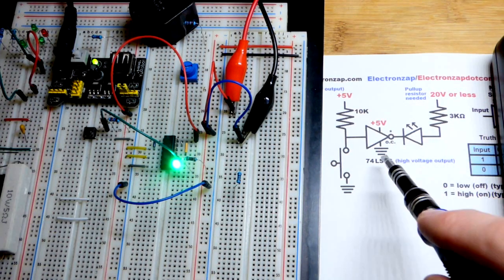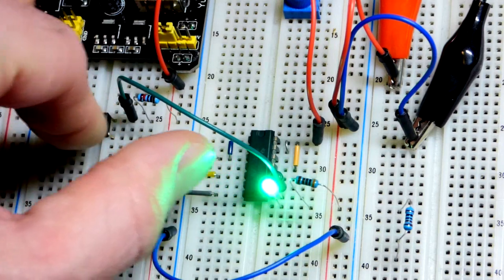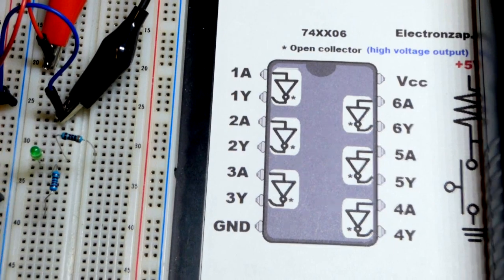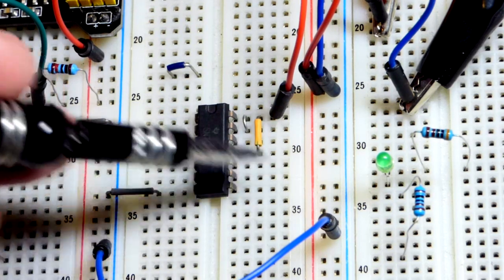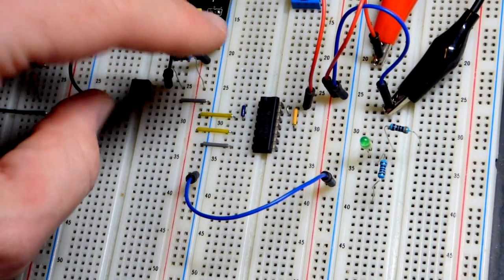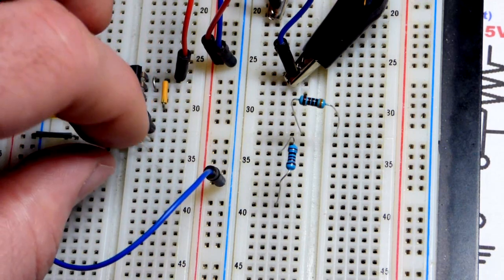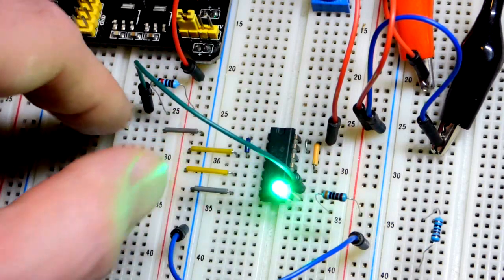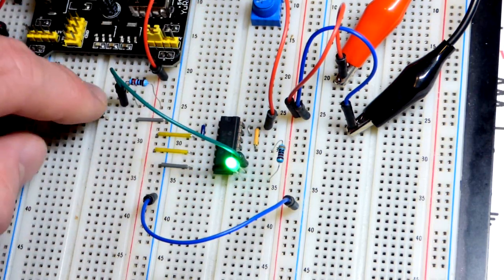7406 74LS06 hex inverter with open collector high voltage output demonstration circuit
74:S06 hex inverter with open collector high voltage output switching a load from a higher voltage supply demonstration circuit step by step build.